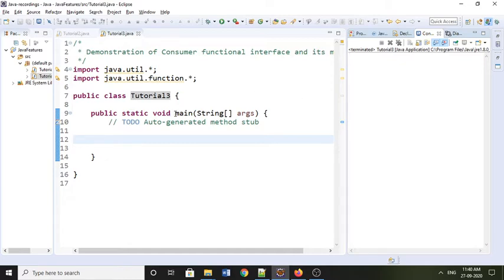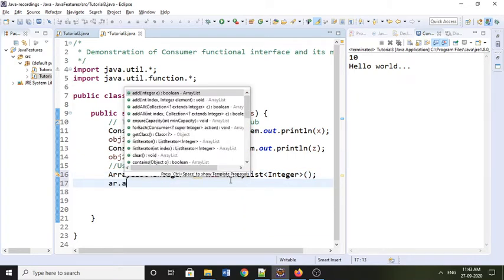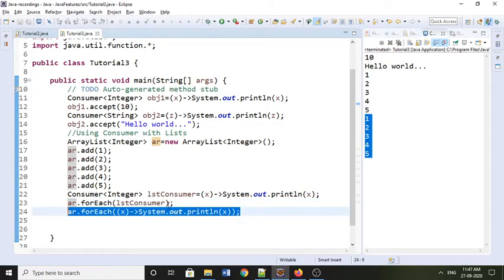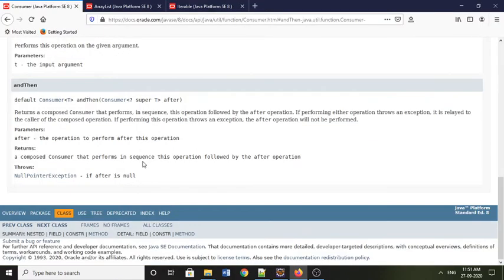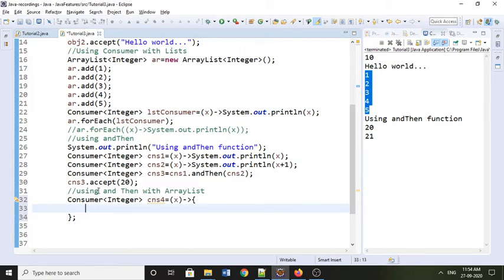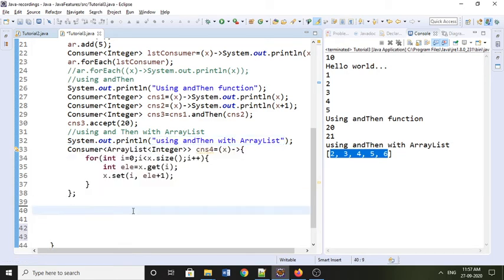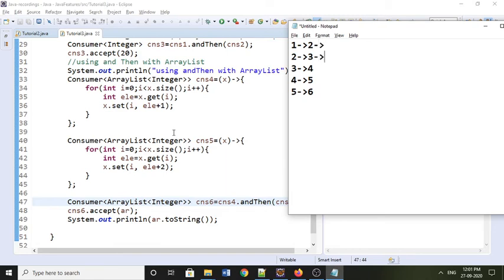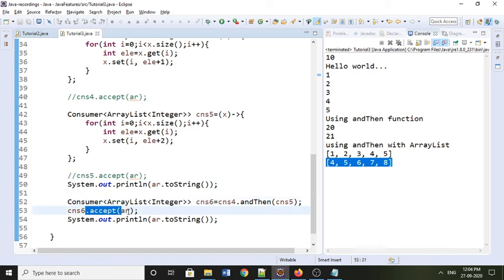Java Functional Interfaces and Lambda Expressions-3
This video tutorial discusses about Consumer Functional Interface and its methods: accept, andThen